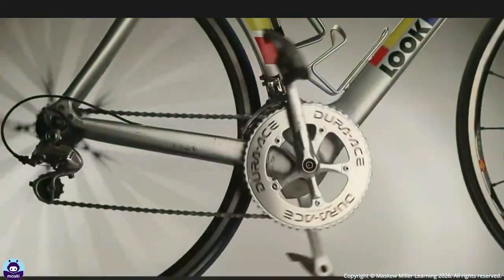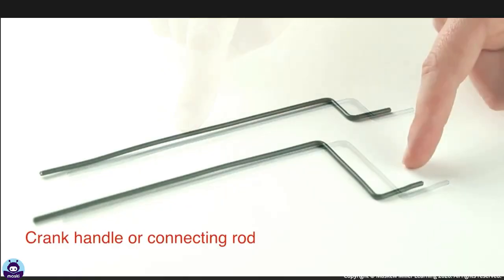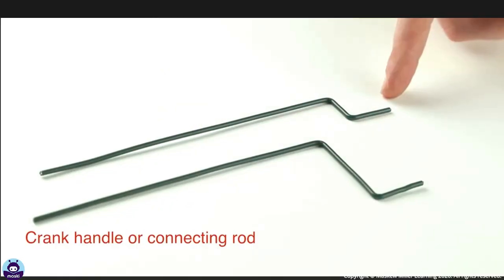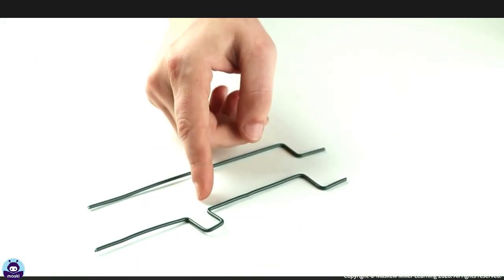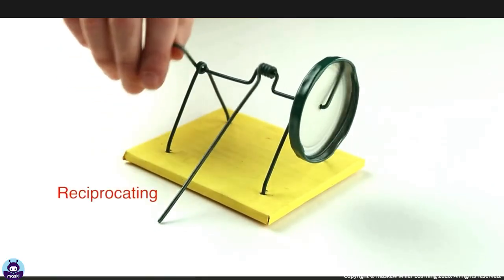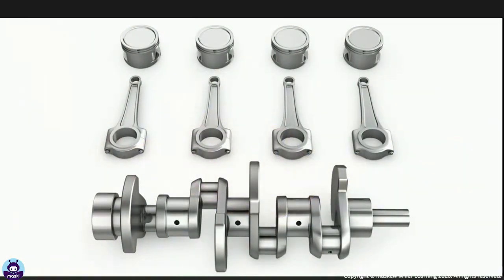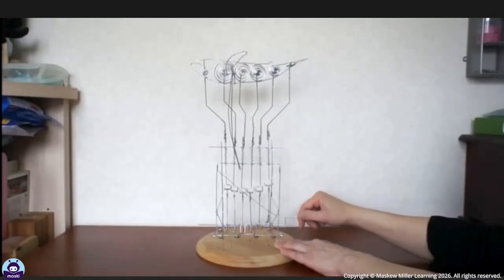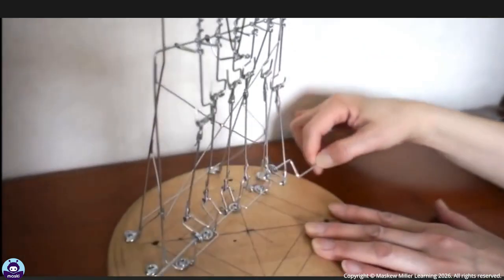[Grade 8] Technology | Mechanisms That Change Movement Explained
In this Grade 8 Technology lesson, we explore mechanisms that change movement, an important concept in mechanical systems.

You will learn:

• What a mechanism is
• How mechanisms change the direction or type of movement
• Examples like cams, cranks, gears, and linkages
• How rotary motion can change to linear motion
• Real-world examples in machines and everyday tools
• How this topic appears in exams

Understanding mechanisms helps learners see how machines convert and control movement to perform useful tasks. This topic builds strong foundations for engineering and mechanical design.

Perfect for:
✔ Grade 8 CAPS Technology learners
✔ Mechanical systems revision
✔ STEM and robotics learners
✔ Test and exam preparation